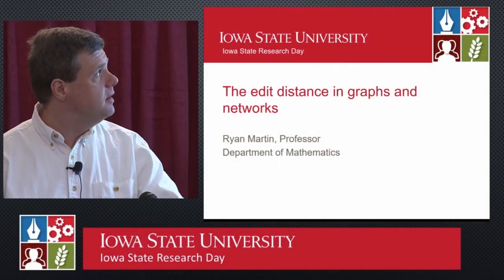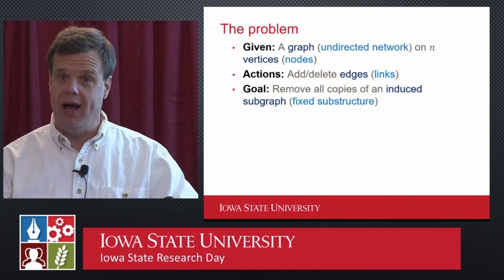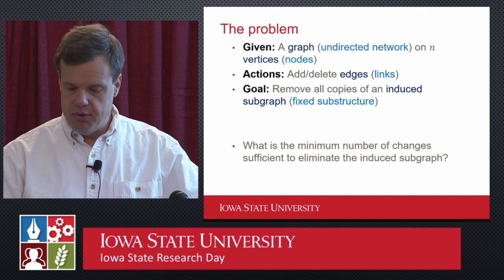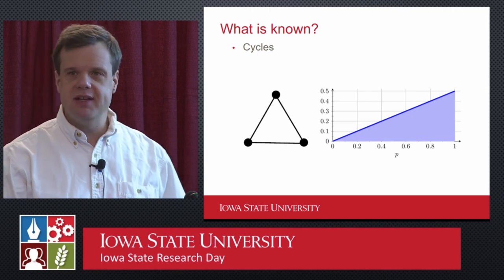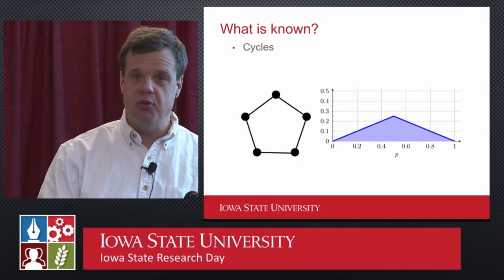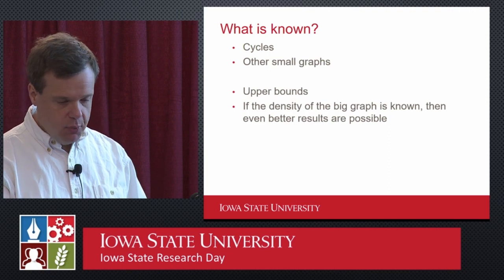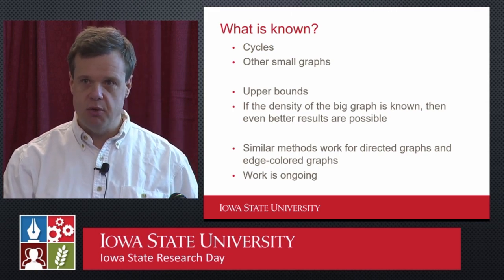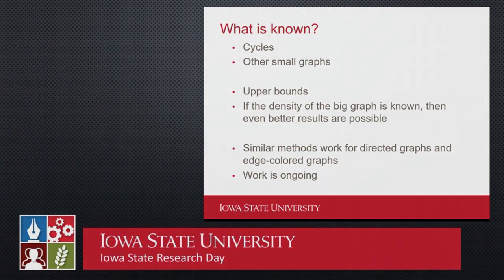Ryan Martin, “The Edit Distance in Graphs and Networks”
Ryan Martin, professor of mathematics, addresses the minimum number of changes needed to delete a copy of an induced subgraph.